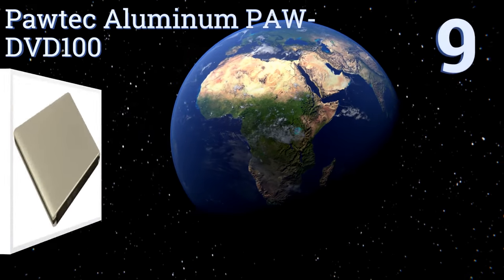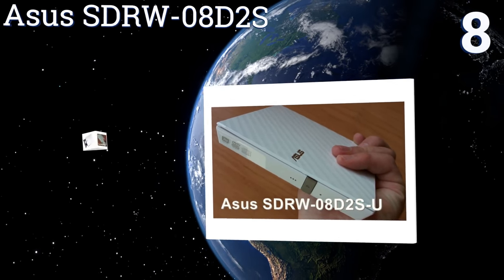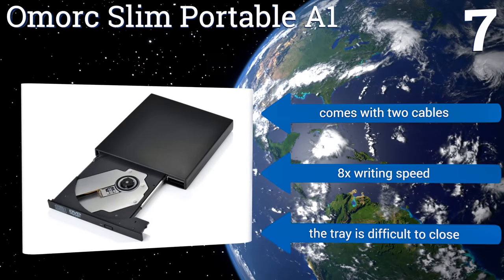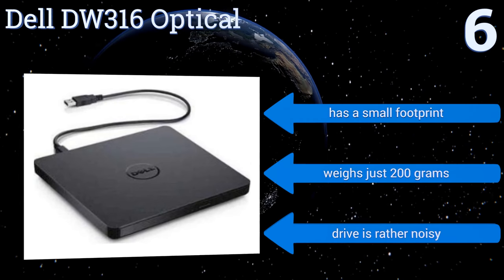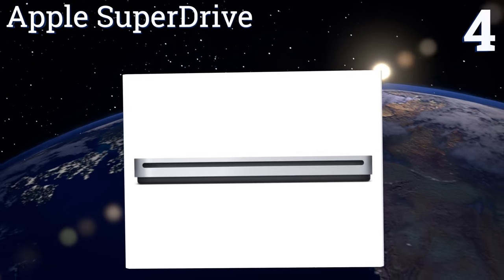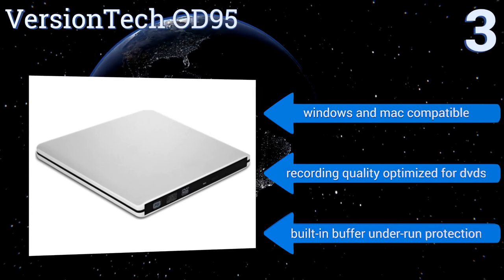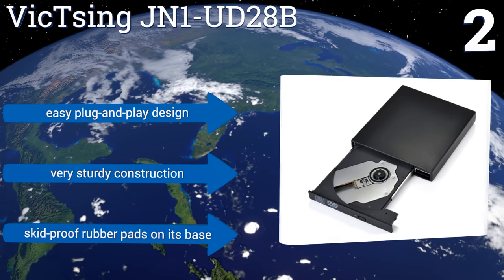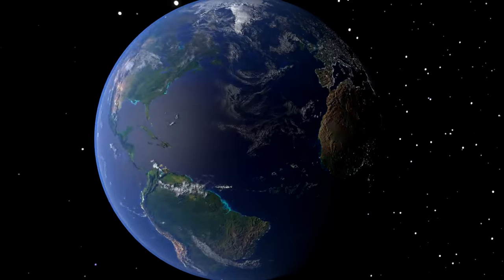9 Best External CD Drives 2017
External cd drives included in this wiki include the omorc slim portable a1, pioneer bdr-xu03, versiontech od95, samsung se-218gn, victsing jn1-ud28b, apple superdrive, asus sdrw-08d2s, pawtec aluminum paw-dvd100, and dell dw316 optical.